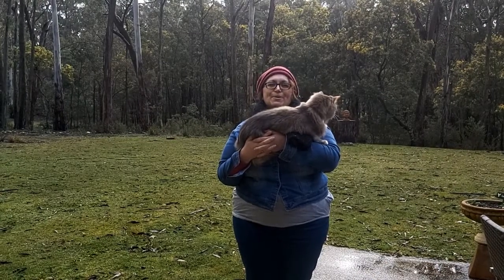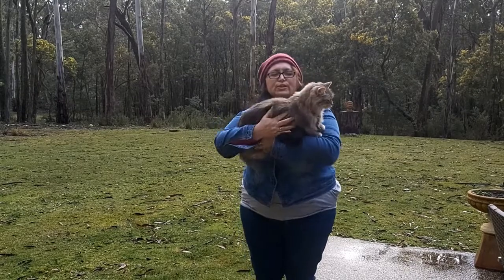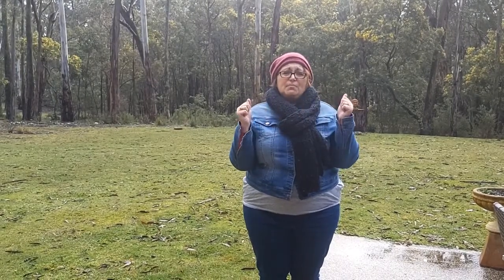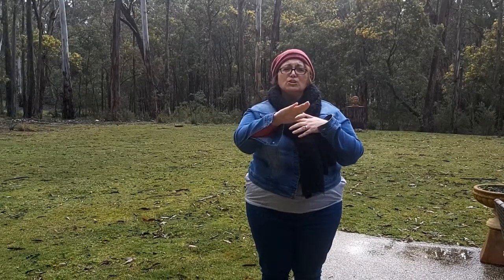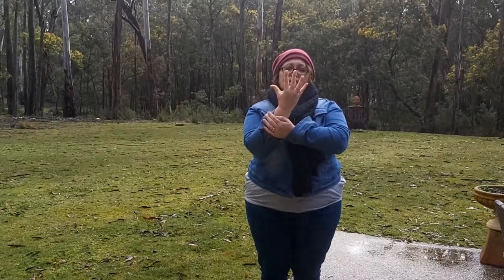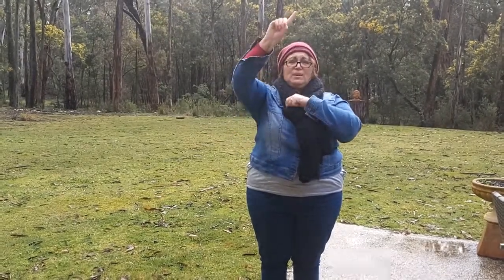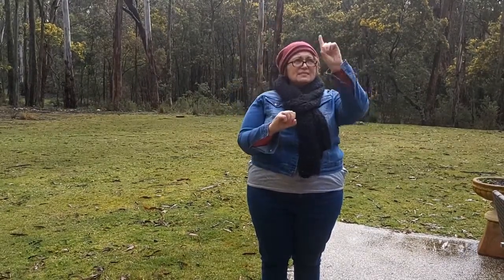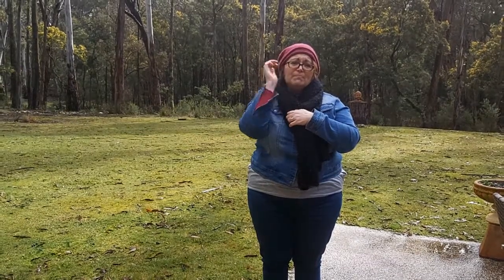Auslan Weather by Claire of Hepburn Libraries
Another fun session with Claire learning some common Auslan phrases to describe the weather.
You can see other Auslan lessons on our Hepburn Libraries youtube channel.